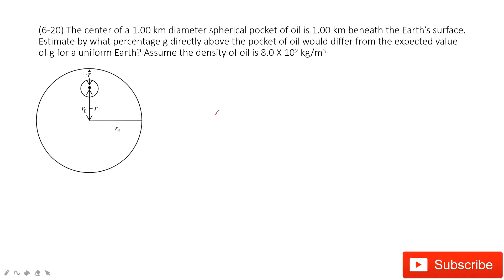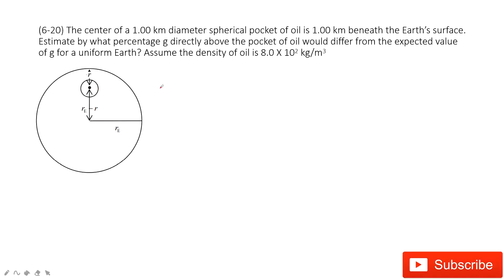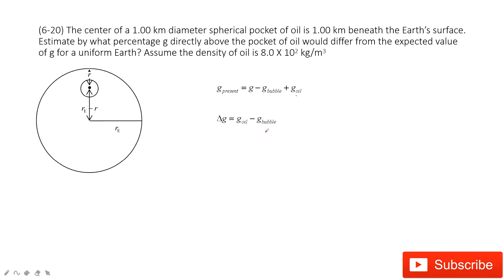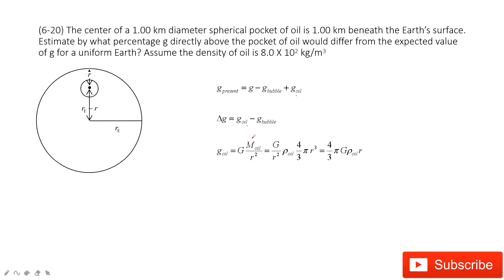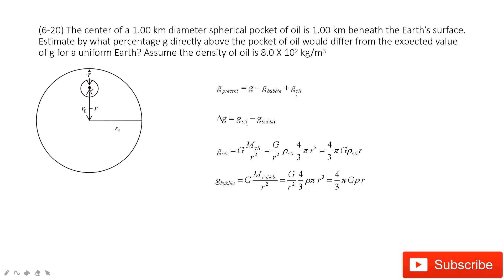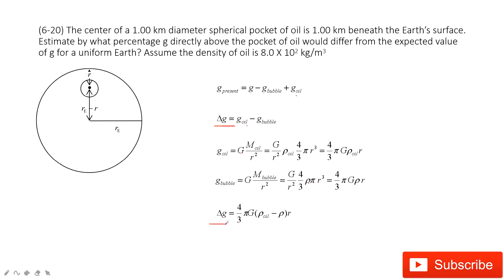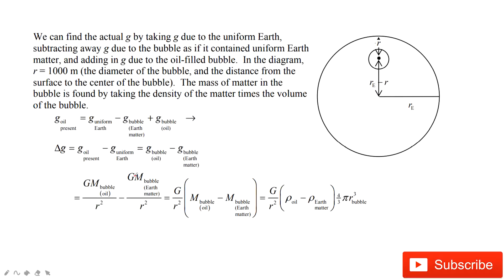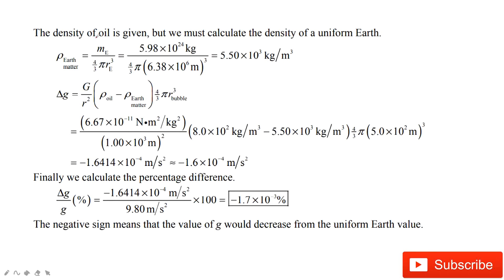(6-20) The center of a 1.00 km diameter spherical pocket of oil is 1.00 km beneath the Earth’s surfa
(6-20) The center of a 1.00 km diameter spherical pocket of oil is 1.00 km beneath the Earth’s surface. Estimate by what percentage g directly above the pocket of oil would differ from the expected value of g for a uniform Earth? Assume the density of oil is 8.0 X 102 kg/m3